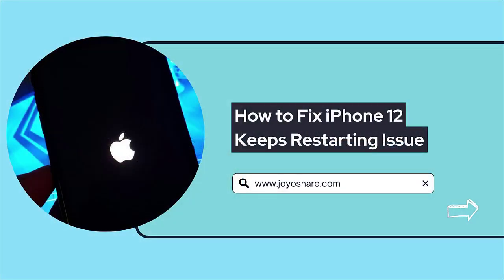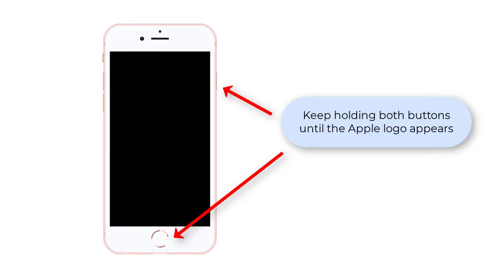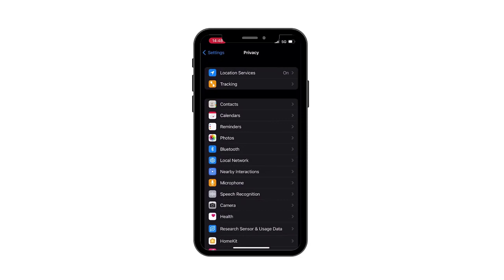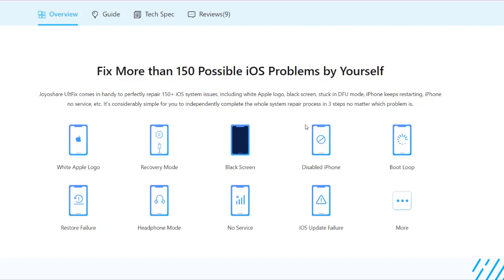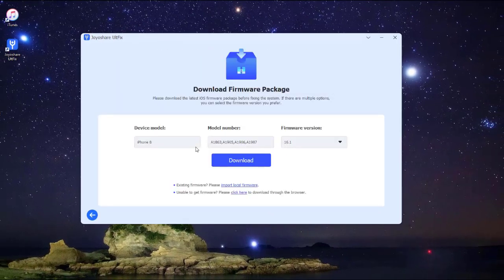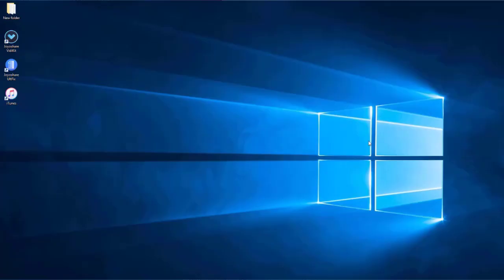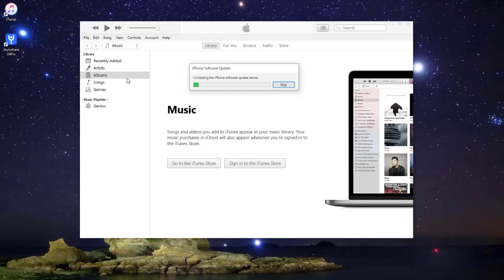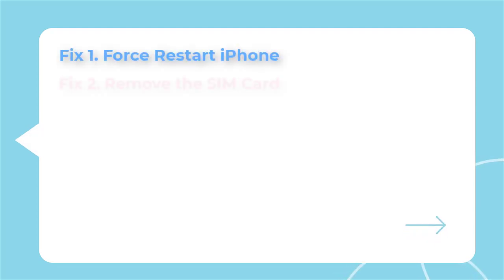Why Does My iPhone 12 Keeps Restarting? How to Fix It?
Why does my iPhone 12 keeps restarting? We continue to hear about this issue faced by many iPhone 12 users. In this video, we will show you the reasons and the solutions to fix it.

Method Covered:
0:00 Introduction
0:30 Reasons Why iPhone 12 Keeps Restarting
1:34 Fix 1. Force Restart iPhone
2:24 Fix 2. Remove the SIM Card
2:39 Fix 3. Remove problematic apps
3:14 Fix 4. Use Joyoshare UltFix
4:53 Fix 5. Restore iPhone
5:17 Fix 6. Put iPhone in Recovery Mode
6:01 Fix 7. Contact Apple Support
6:18 In Conclusion